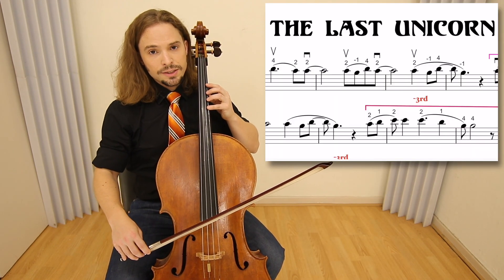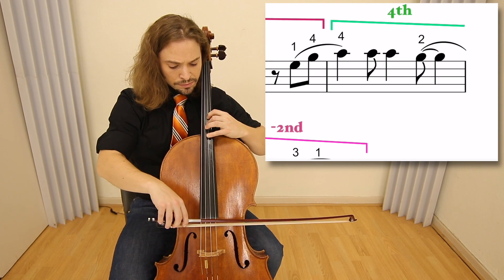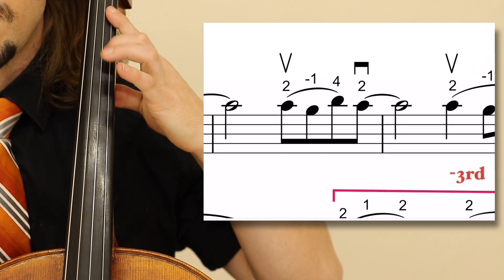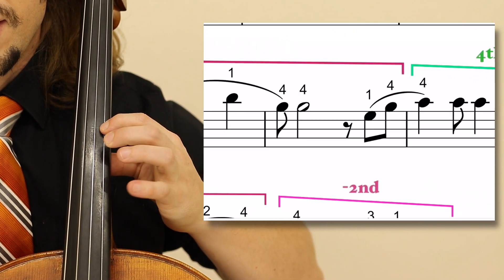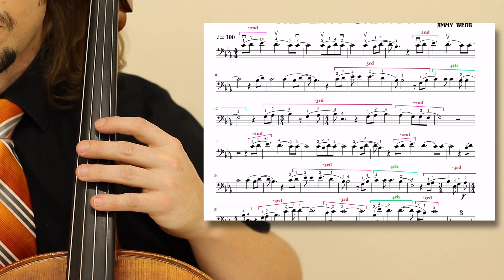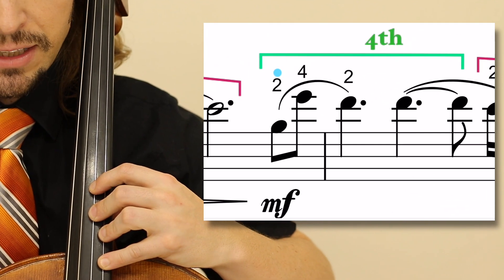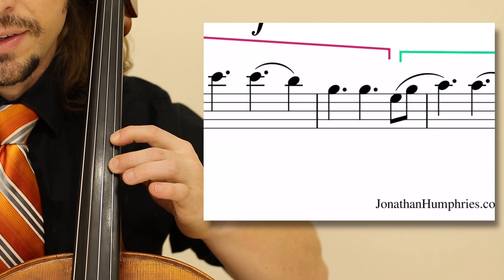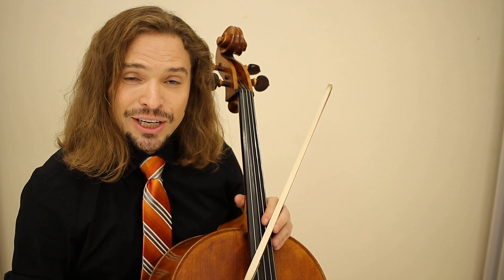How to Play THE LAST UNICORN on Cello